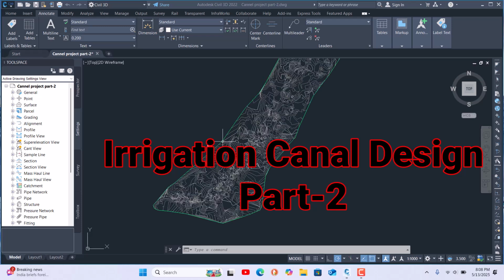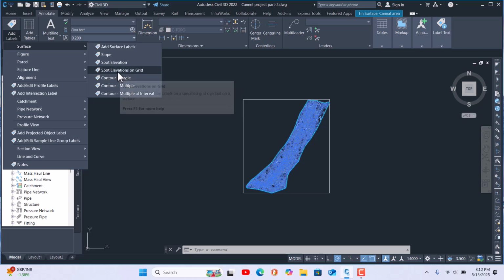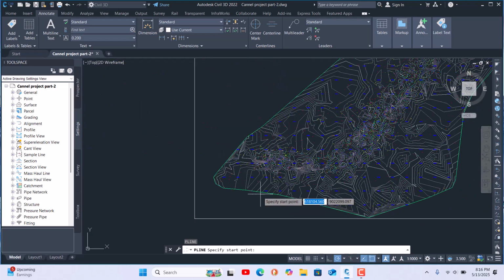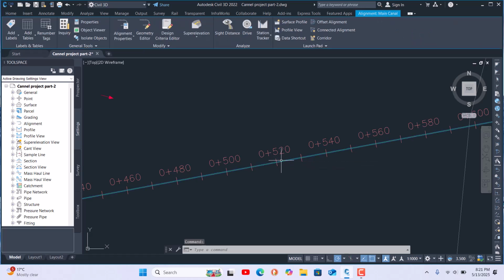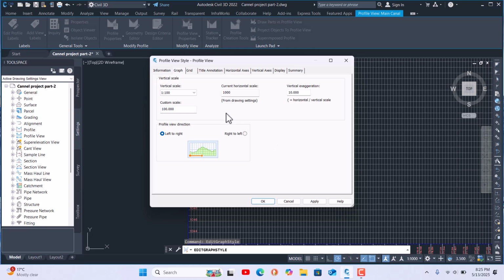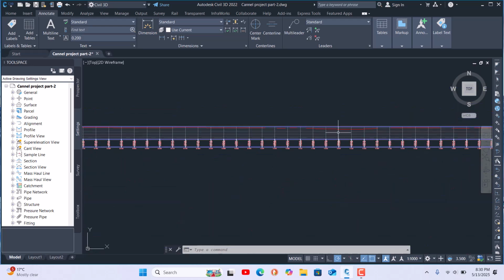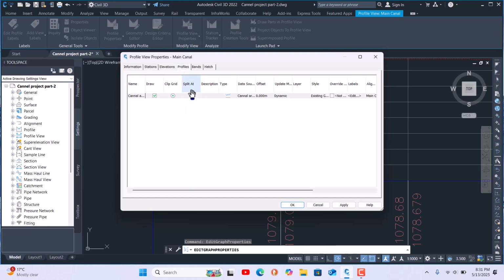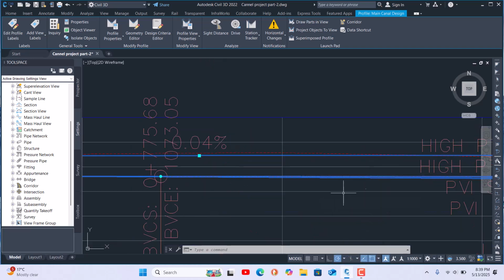🌾 Irrigation Canal Design in Civil 3D – Part 2 | Slope Arrows, Alignment & Profile Creation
Welcome to Part-2 of our Irrigation Canal Design Series in Civil 3D!
In this video, we move forward from surface data to defining the canal’s path and elevation.

✅ Assign slope arrows and spot elevations on a grid
✅ Define canal route based on slope
✅ Create alignment for the canal
✅ Generate existing surface profile
✅ Design and draw the canal profile

📌 Coming in Part-3:
We’ll cover canal cross section assembly, corridor modeling, sample lines, and cross section creation.

🎯 Perfect for civil engineers, students, and infrastructure designers working with irrigation or channel projects.

Irrigation Canal Design
Canal Alignment Civil 3D
Slope Arrows Civil 3D
Civil 3D Canal Profile
Canal Design Civil 3D
Create Alignment Civil 3D
Surface Profile Civil 3D
Infrastructure Planning
Canal Profile Design
Civil 3D for Beginners
Hydraulic Engineering
Civil 3D Irrigation Channel